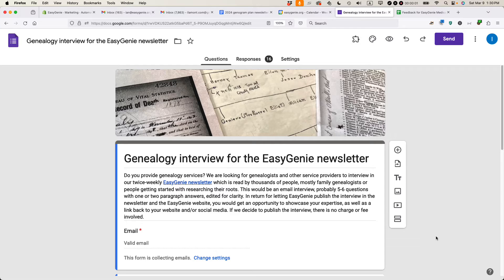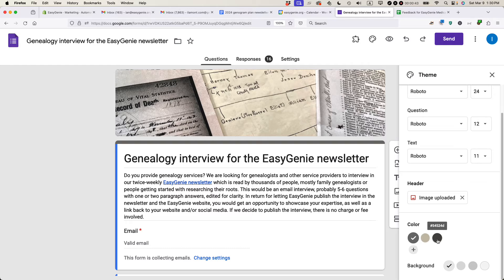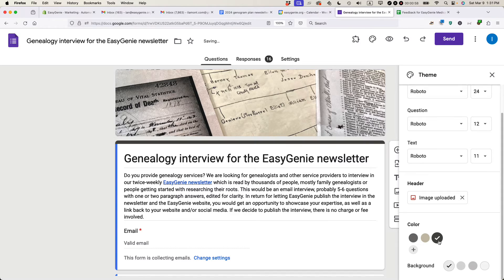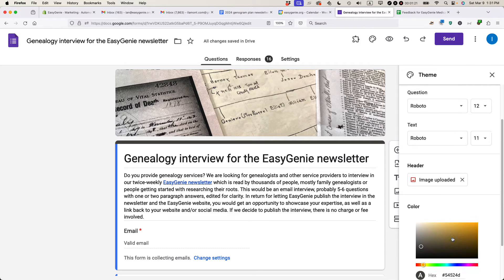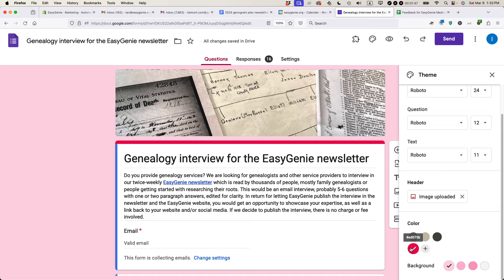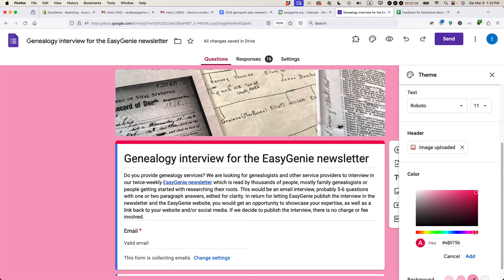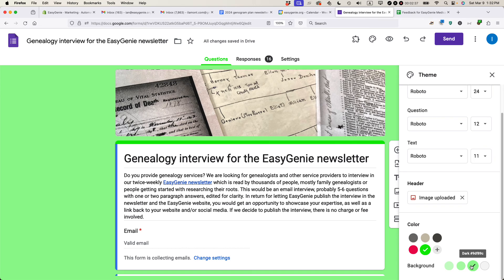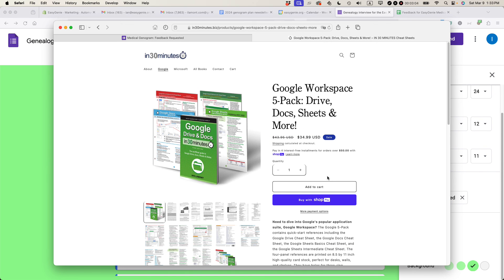Google Forms background color partial hack, step by step (2024)